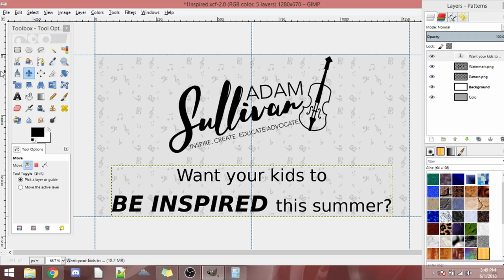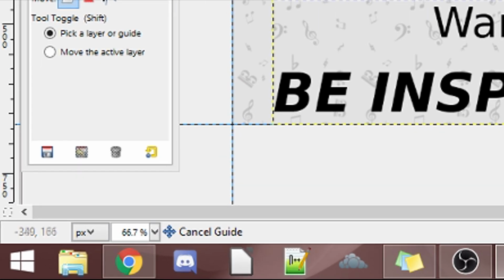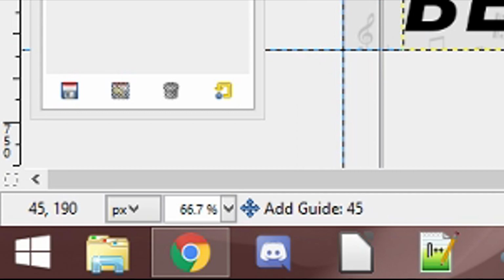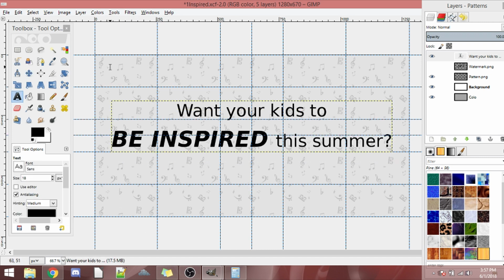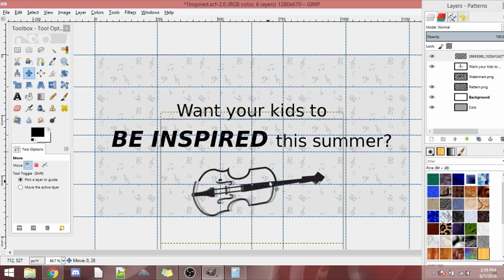How to avoid the "Too Much Text" Facebook/Instagram Ad Error!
Hello everyone and if you are like me then you will understand the issue with the new Facebook Ads algorithm. I have spent a few hours trying to figure out why my ads wouldn't run properly, and after some research I have an answer. It is known as the "20 percent rule" Facebook and Instagram are able to detect how much text is in an ad via an algorithm and they want to see less than 20 percent. This is a method I found online and wanted to help other musicians out whom are struggling with this!

If you enjoy this content, check out everything I have to offer